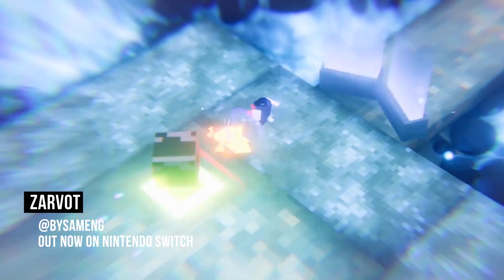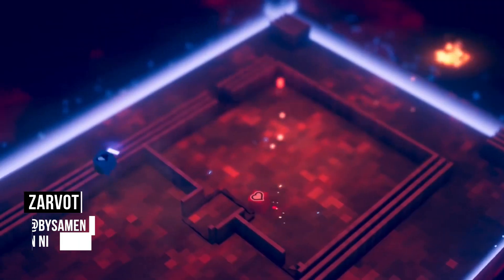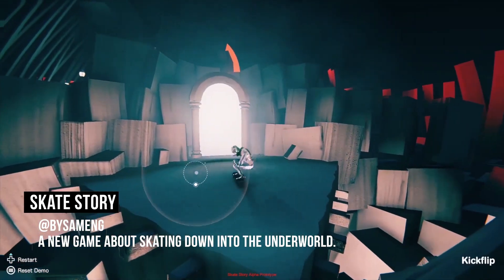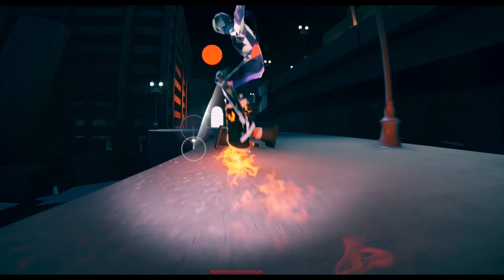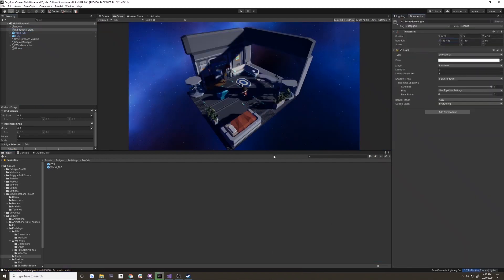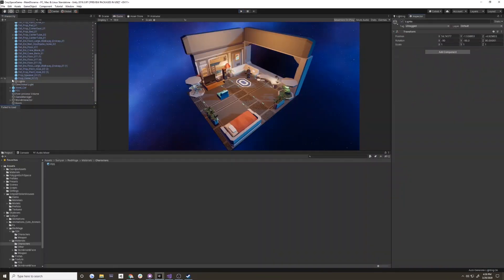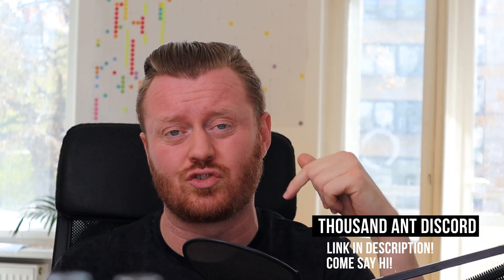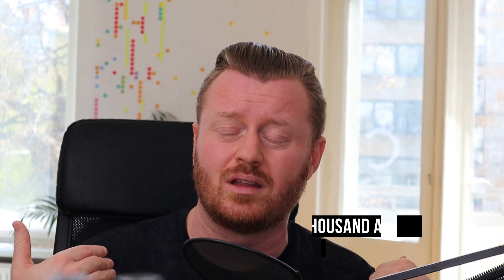HELLO WORLD! Welcome To The Thousand Ant YouTube Channel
HELLO! We are Thousand Ant! Nice to meet you! We are a distributed studio producing games, tutorials and demo projects lead by Sam Eng and Matt Schell.